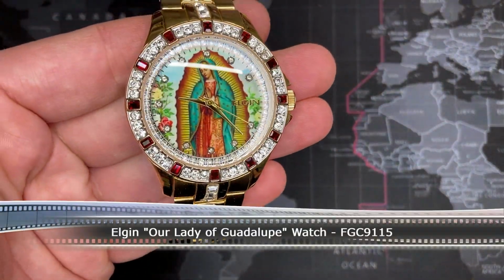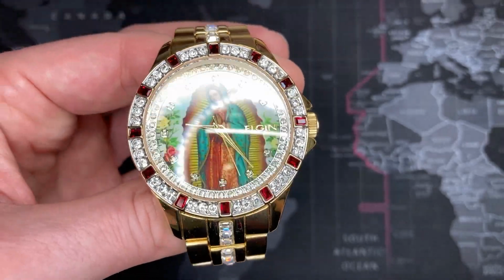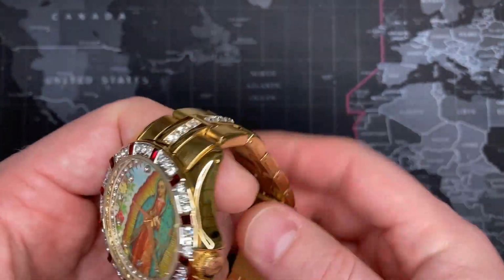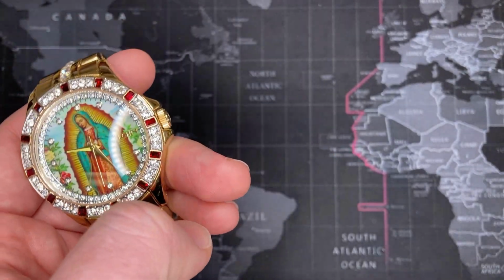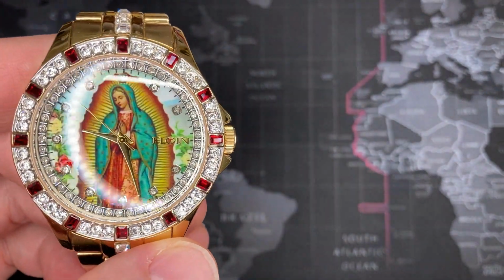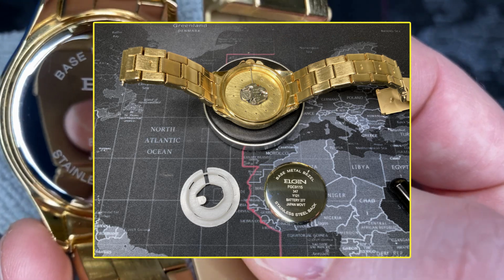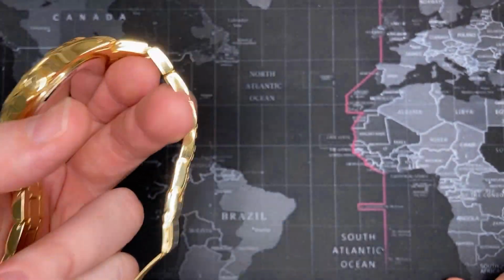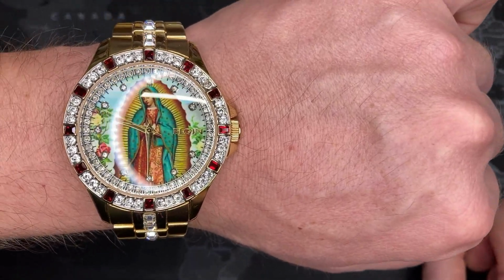Elgin "Our Lady of Guadalupe" Apparition Watch - Review (FGC9115 / Epson Y121G)